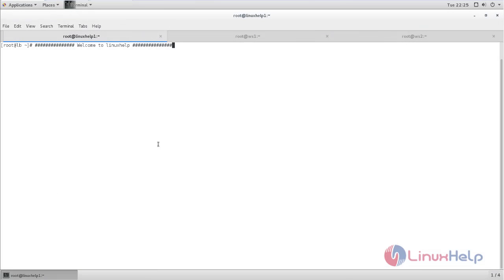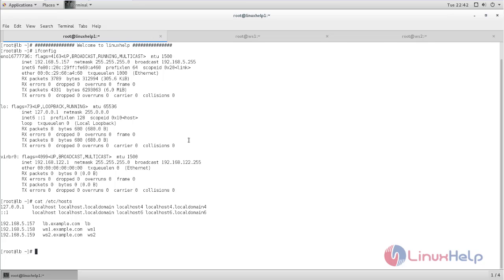How to Configure Load Balancer in Apache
This video explains the configuration of Load Balancer on Apache. A Load Balancer controls network traffic by distributing it among servers.